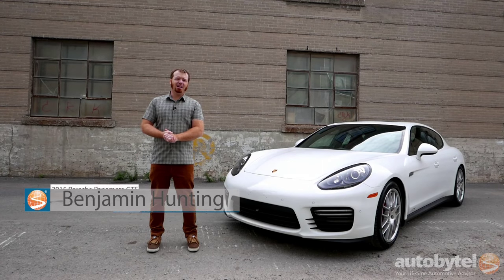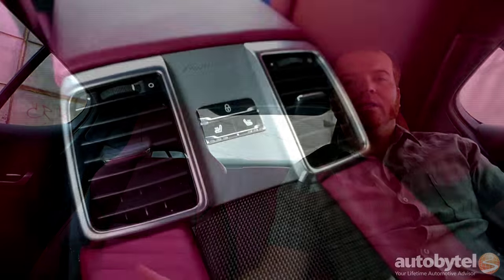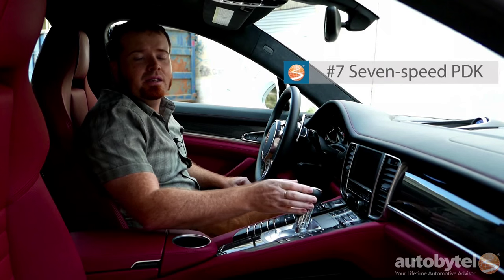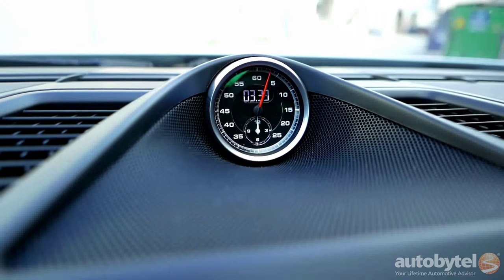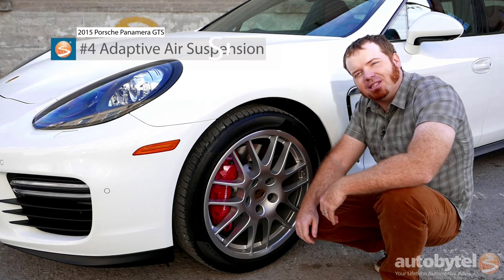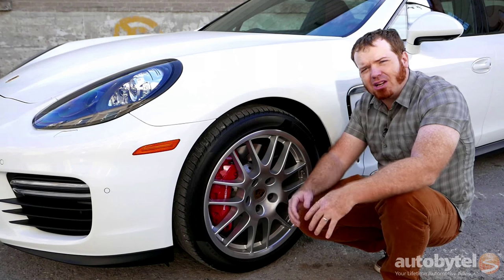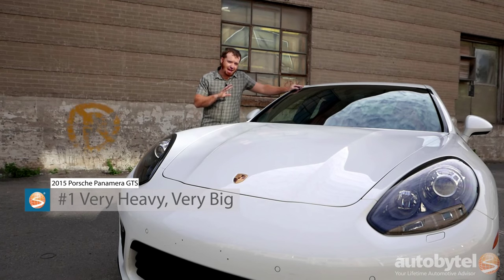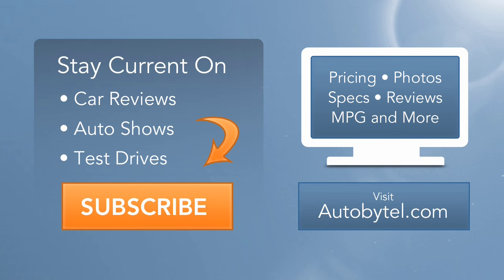10 Things You Need to Know About the 2015 Porsche Panamera GTS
Here are 10 things you need to know about Porsche Panamera GTS
10) Four-Door Coupe Styling
9) 2+2 Seating
8) 4.8 Liter V-8 engine making 440 Horsepower
7) Seven-Speed PDK Transmission
6) Sport Chrono
5) Launch Control
4) Adaptive Air Suspension
3) Sport Exhaust
2) Active Aero
1) Very Heavy and Very Big